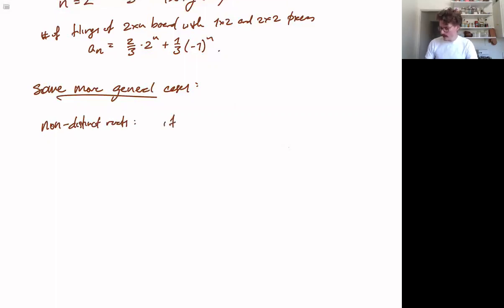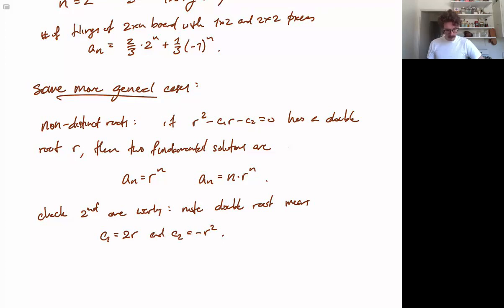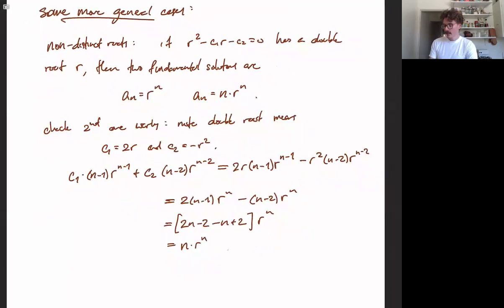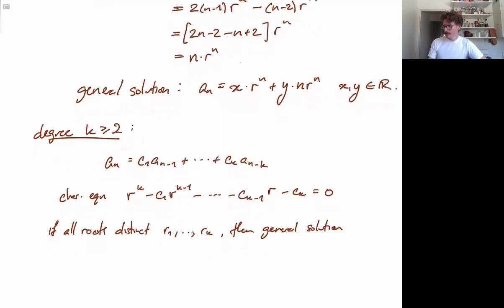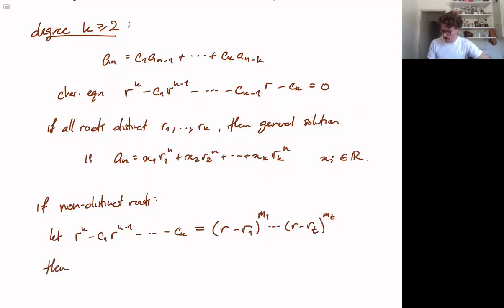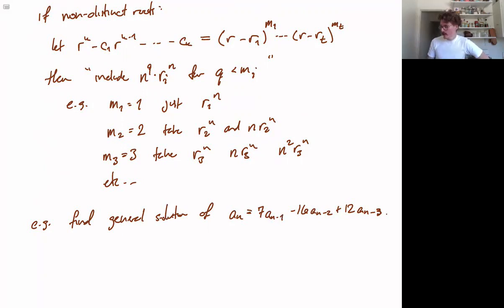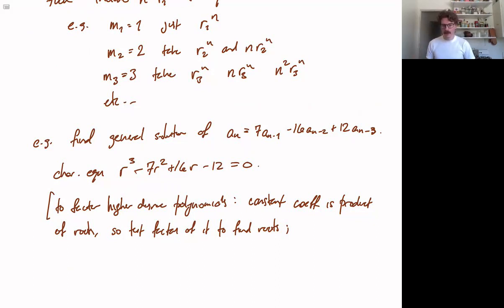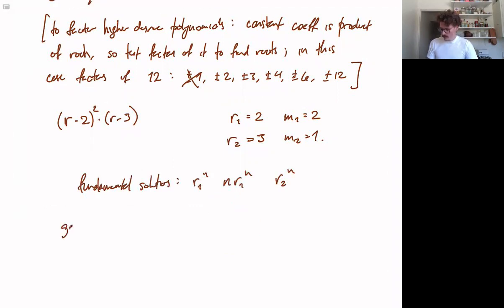Solving Recurrence Relations II (Linear Homogeneous Degree k)